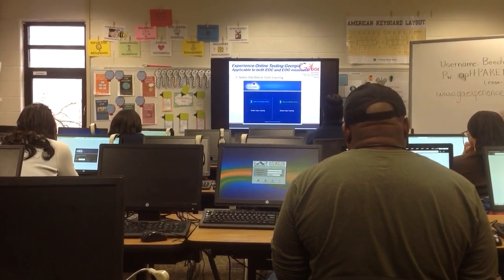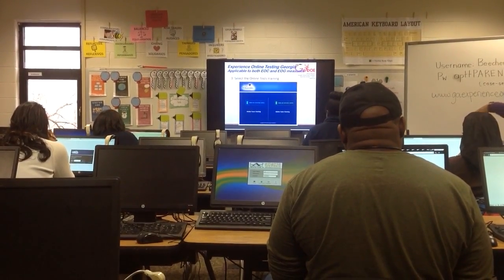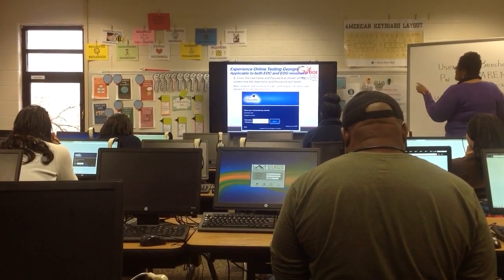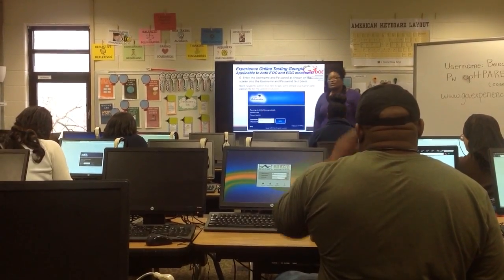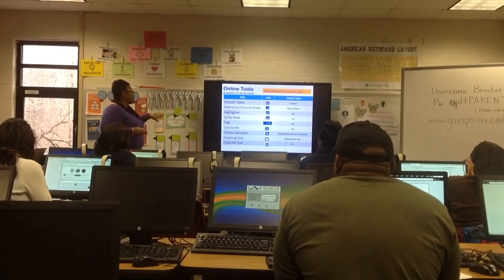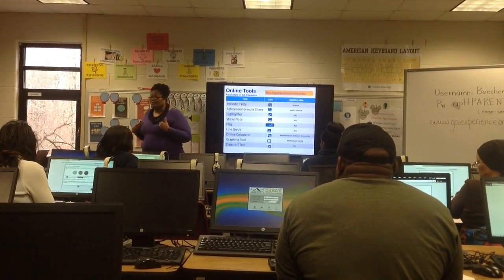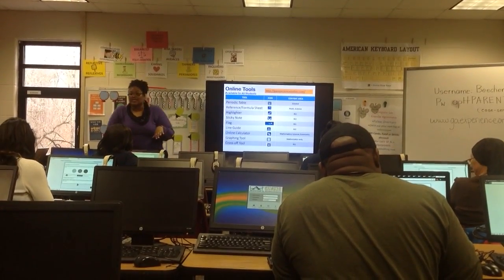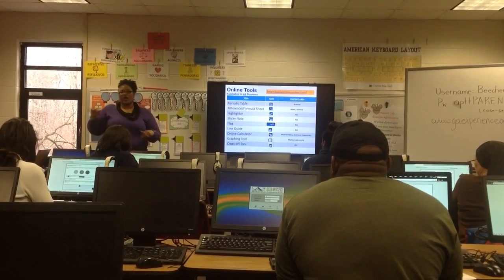trim A5972040 1EF0 46C3 B465 006DC315D30C